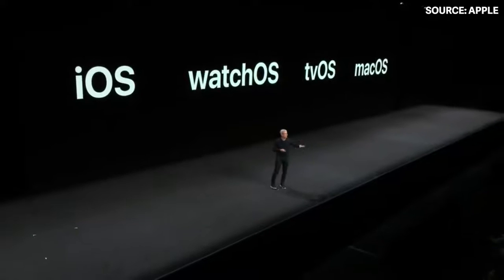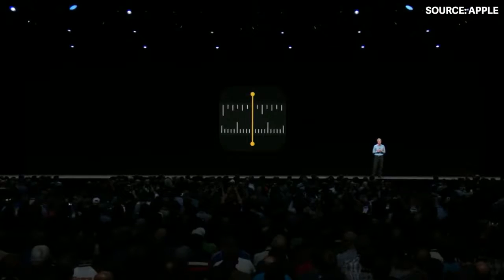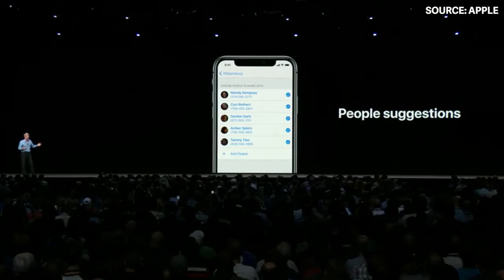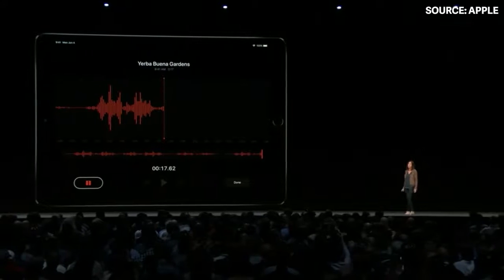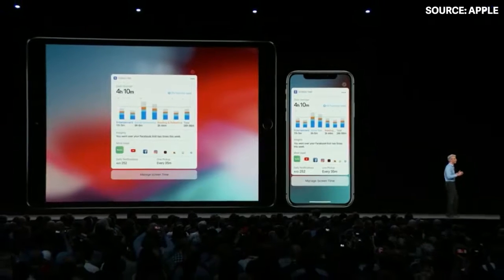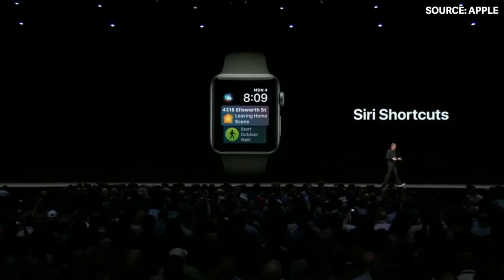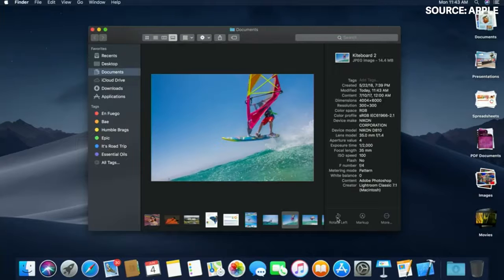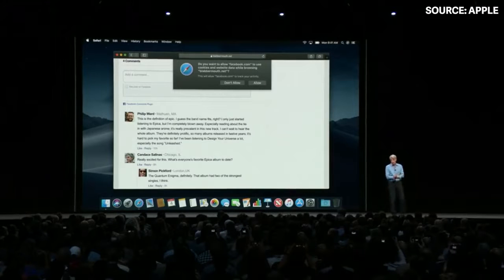WWDC 2018 in 14 min